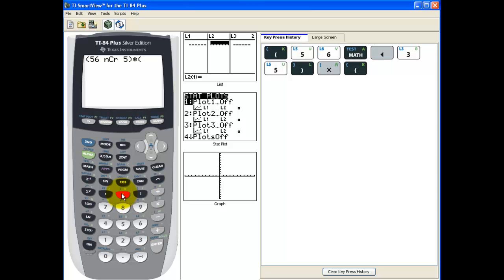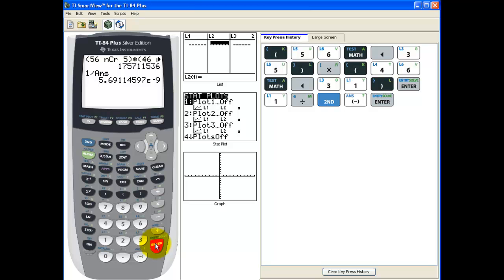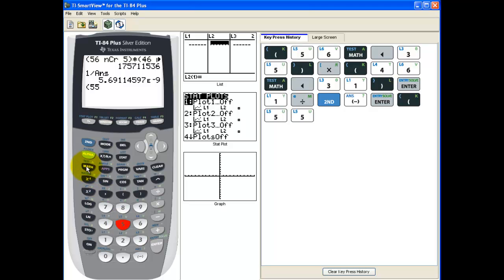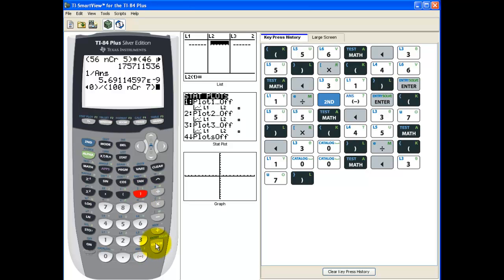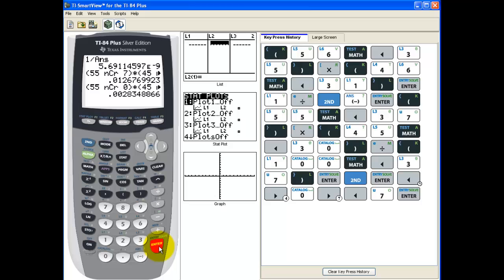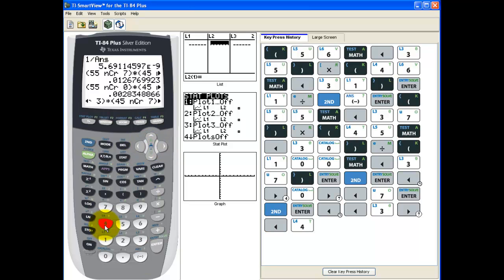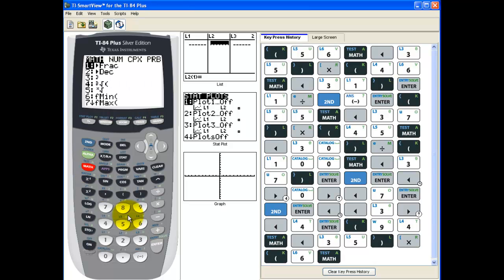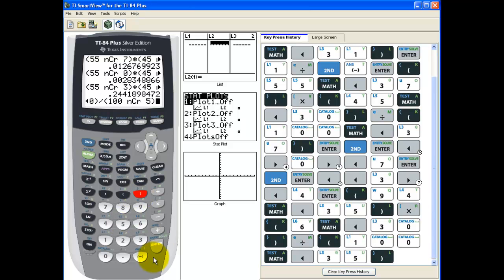Video #7: More Examples of Combinations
Coverage: selected examples from section 5.5 in our text. In the 5th edition of the text, the problem used for this video is problem 60, found on page 301; in the 4th edition of the text, it is problem 60 on page 306.